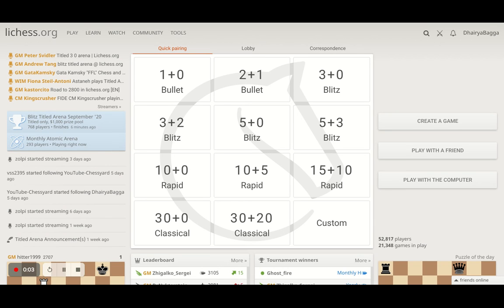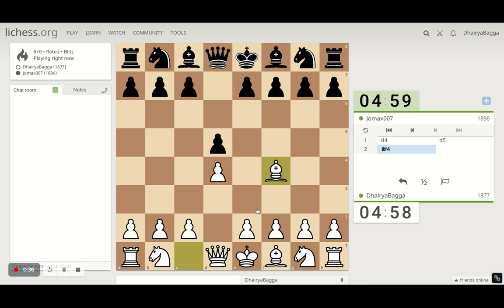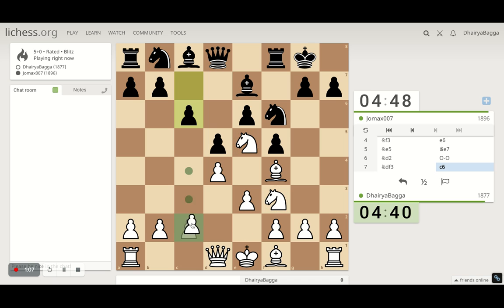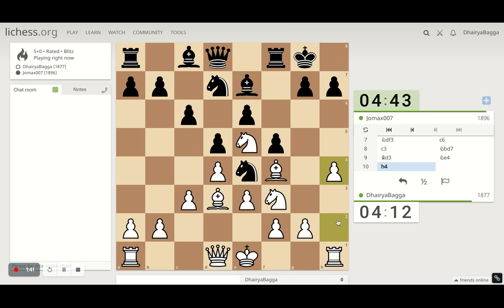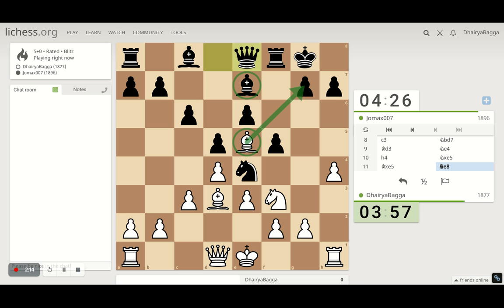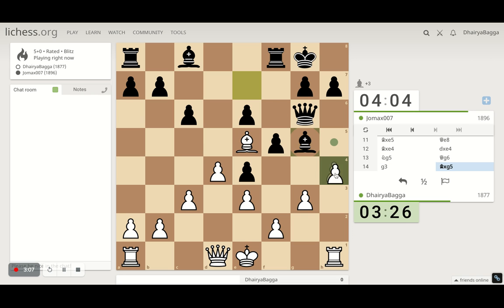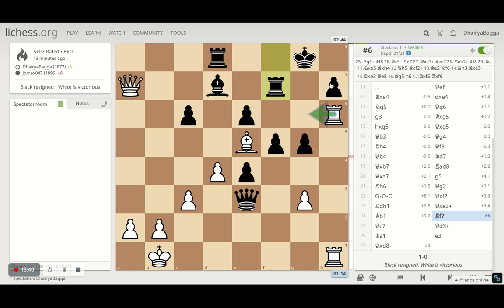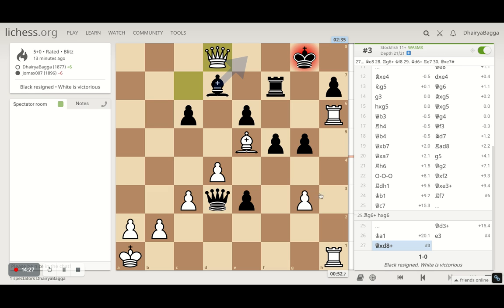Why I won this Chess game despite me & my opponent had the same no. of pieces & he had an extra pawn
Chess Lessons from the game: Always try to find active squares for your pieces. If you see this game, one move before my opponent resigned. We both had equal no. of pieces, in fact, he was a pawn up but the game white was 22+ points ahead as per Stockfish Evaluation. The reason is simple, white's pieces were more active and attacking in a way my opponent was unable to defend the position.

Google Pay UPI Id: dhairyabagga@okaxis
Phone Pe BHIM UPI Id: 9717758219@ybl
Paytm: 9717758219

Let's play!